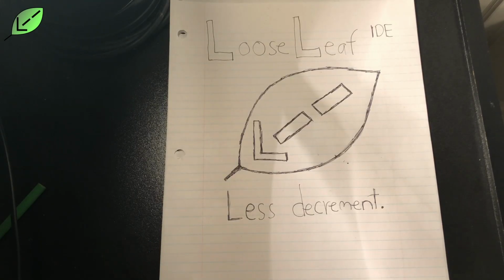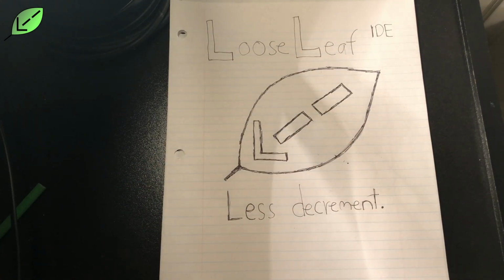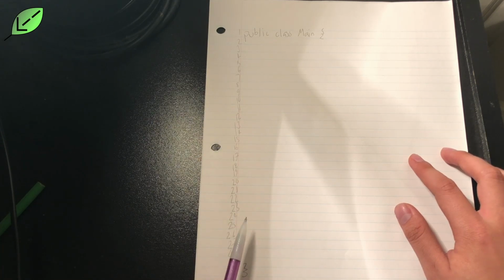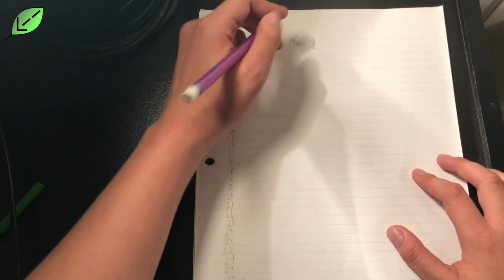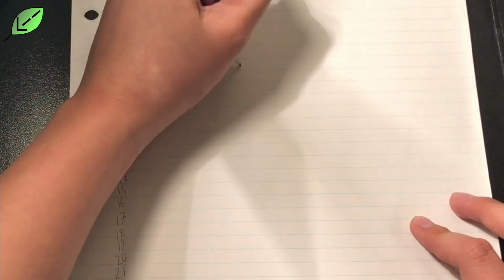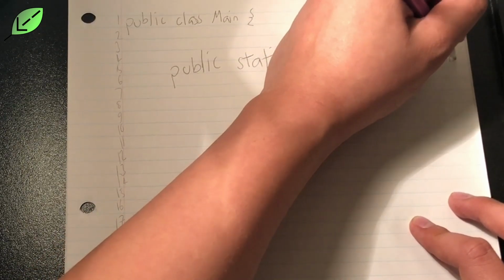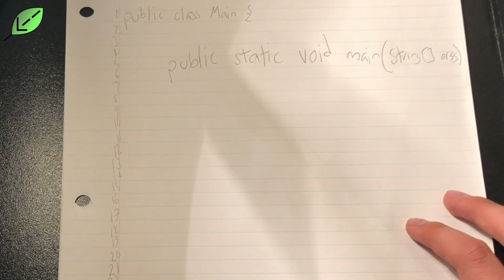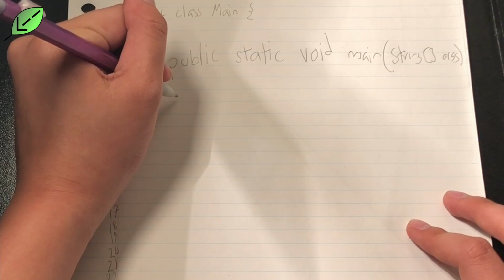ASMR coding in new LooseLeaf IDE (L- -), writing noises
This is an ASMR styled coding video. Coding On LooseLeaf IDE (L- -)! Less Decrement.

Today I will code using a new integrated development environment (IDE) called LooseLeaf. (it's meh). This IDE is an excellent choice for exams and tests in school as it comes with two built-in features called Pencil IntelliSense and Eraser Extension (EE for short).

When you code on LooseLeaf IDE, you cannot add lines between your code. There is NO autocomplete whatsoever, which means no suggested code snippets and refactoring features. There is one font you can choose, something like messy hand font. No line numbers. And the best of all, you can't even run your code; there is little to no way the compiler will detect any errors as well as any runtime errors due to the fact that it is not even passed to the Java Virtual Machine (JVM)!

I make writing noises as well as speak with an indoor voice for your ASMR tingles. This is meant to be an April Fool's joke, so do not take this too seriously. LooseLeaf is simply coding on paper, and should be avoided unless you're stuck with it especially during an exam.

Happy April Fools'!

chapters:
[0:00] Intro
[1:05] coding starts, writing noises begin
[1:44] Main class
[3:32] Fish class
[7:33] Main class continued
[10:07] Fish class continued
[11:57] running my program
[12:55] conclusion
[13:33] End